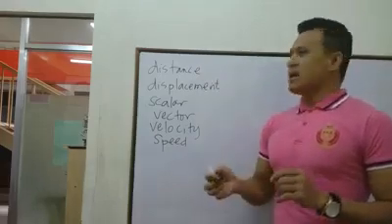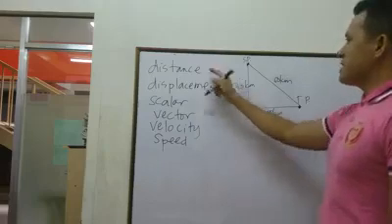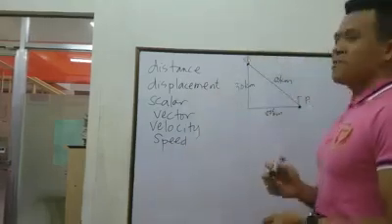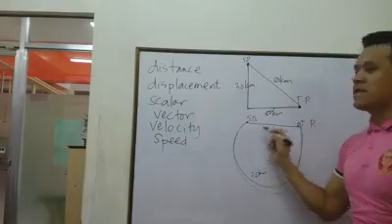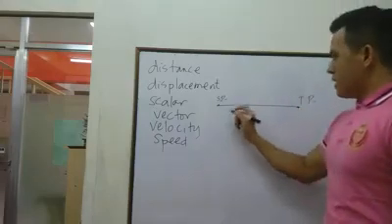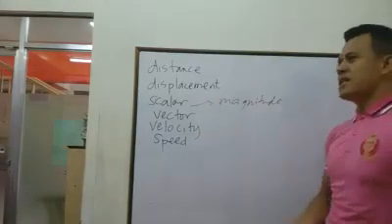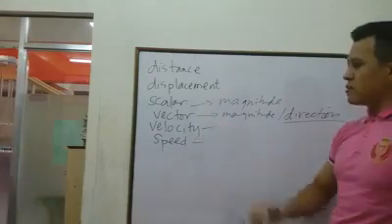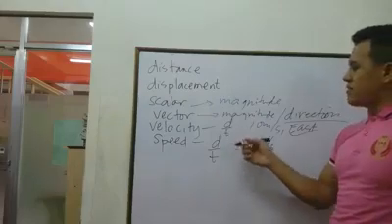LET (BLEPT) - BASICS OF PHYSICAL SCIENCE